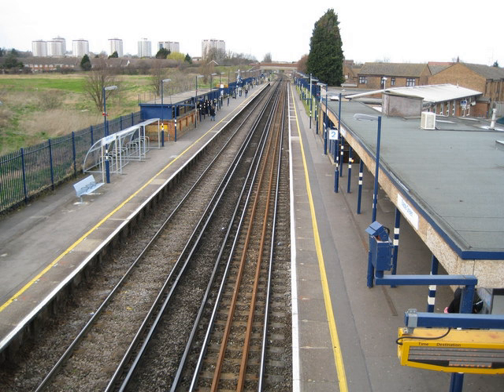Slade Green railway station | Wikipedia audio article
00:00:39 1 Services
00:01:29 2 Connections
00:01:46 3 External links
00:02:02 4 Future Development

- Socrates

SUMMARY
Slade Green railway station is in the London Borough of Bexley, southeast London, on the North Kent Line. It is 15 miles 30 chains (24.7 km) measured from London Charing Cross.
The station was built in 1900 to serve the developing community. It opened as "Slades Green" and it was not until 1953 that this was changed to Slade Green. As of 2019 the station and  trains serving it are operated by Southeastern and Thameslink.